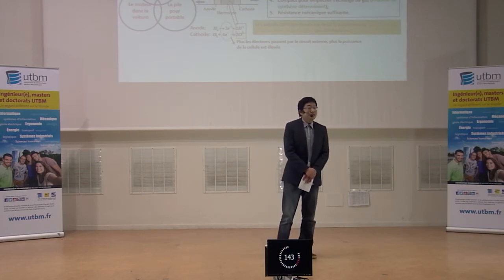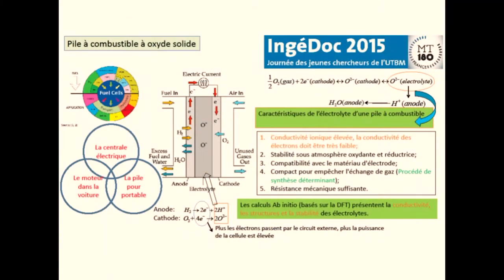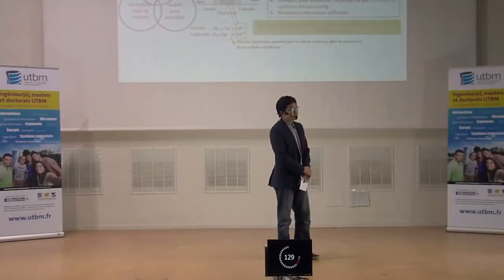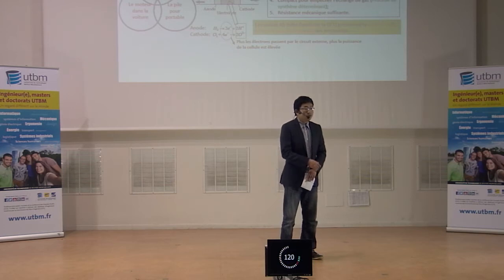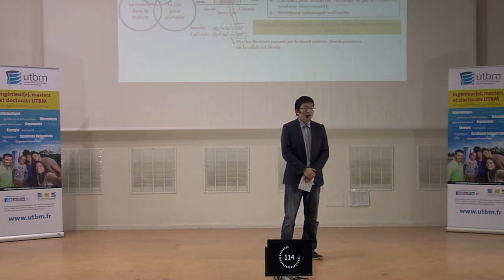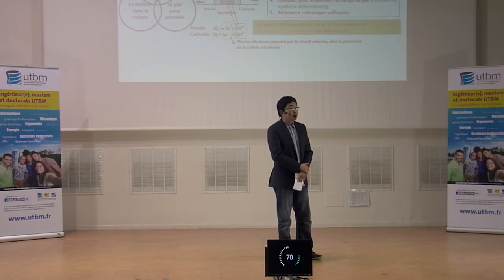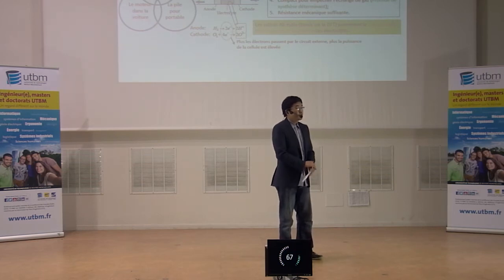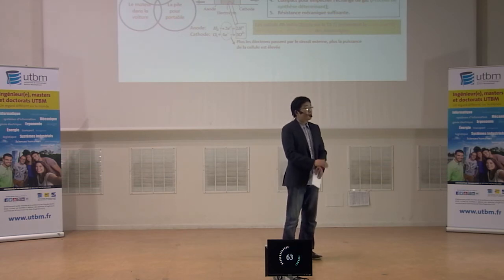Yangzhou Ma - Ma thèse en 180 secondes 2015 - UTBM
Sujet de thèse : Développement et modélisation de nouveaux matériaux pour piles à combustibles à electrolyte solide